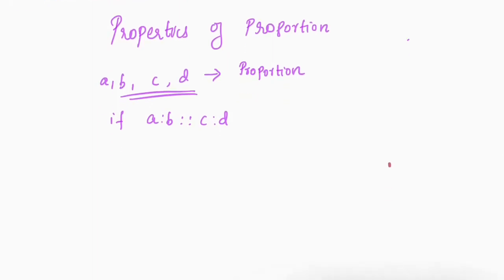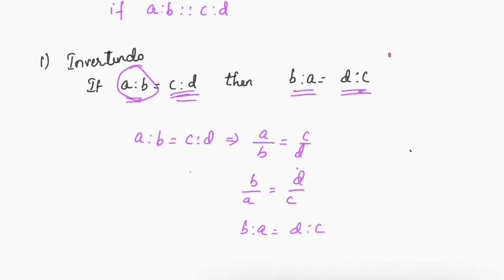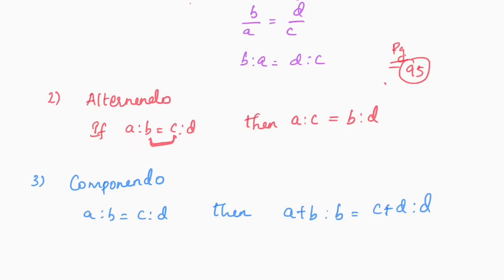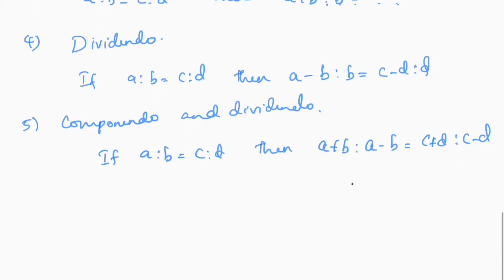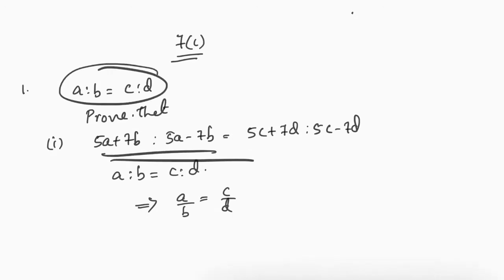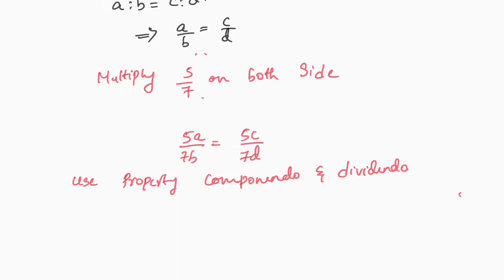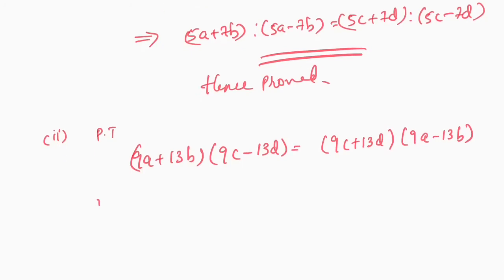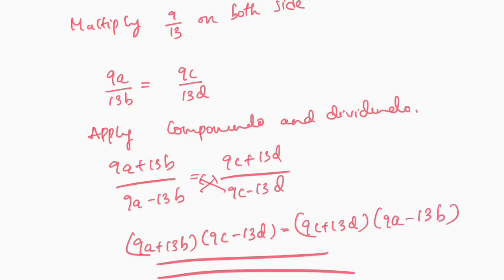Ratio & Proportion Part_3